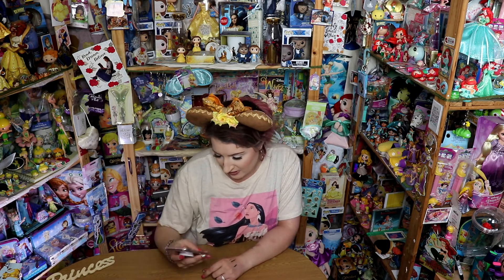Disney's Meeko, August 2018 +GIVEAWAY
This video I will be showing you my collection of my Meeko collection (from Pocahontas).

All these items can be bought from eBay or Disney Store (Subject to availability)

3D Keyring -

Sticker Album Pack -

Burger King Figurine -

3 people will be picked at random & you can choose any picture you like (from my Fantasy Art's Facebook page)

Later Days

X